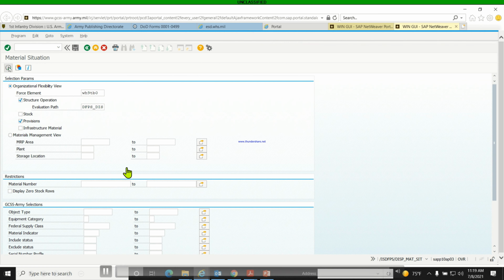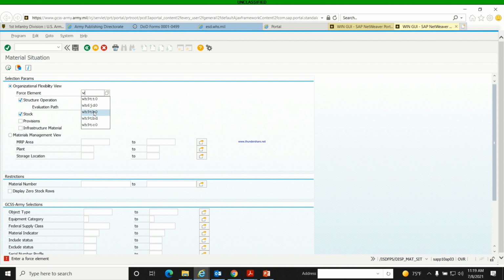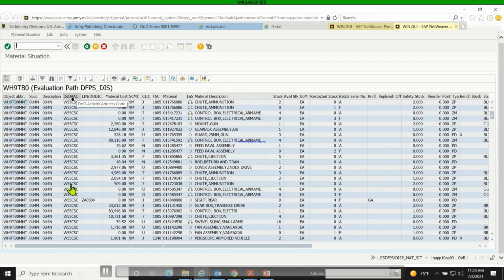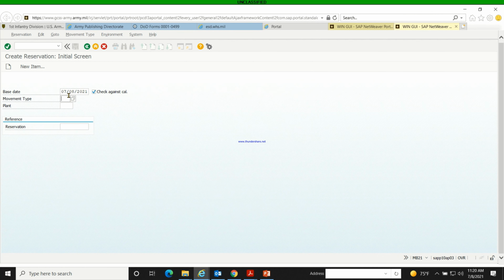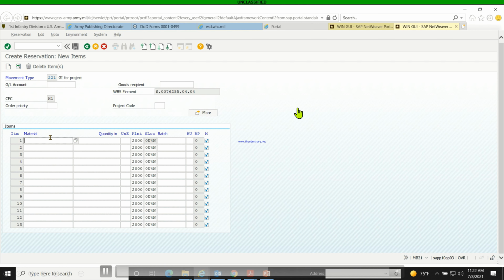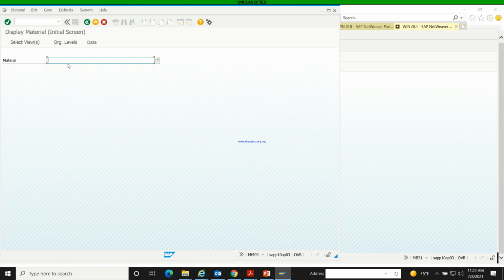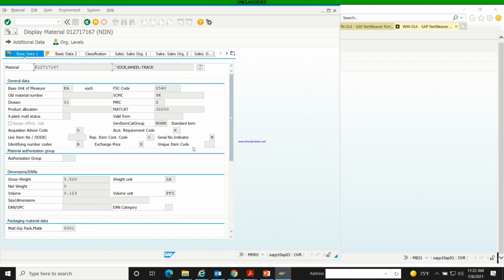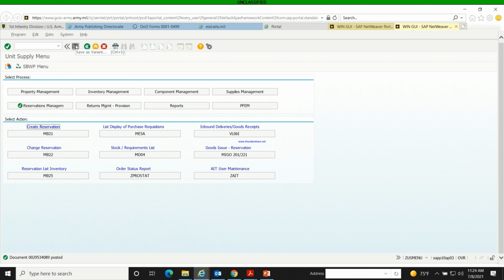GCSS ARMY - Creating Class 9 reservation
Aside creating class 2 reservations, 92Y can also create class 9 reservation and manage it at their level. This video describes just that and how to go about it.